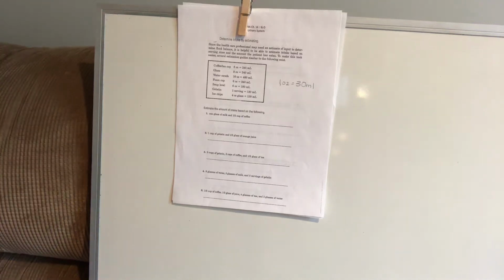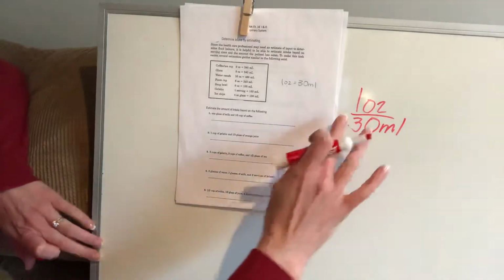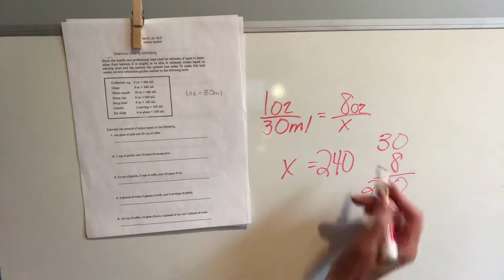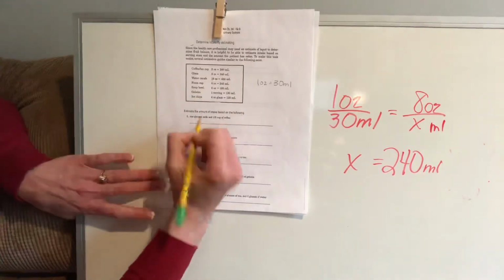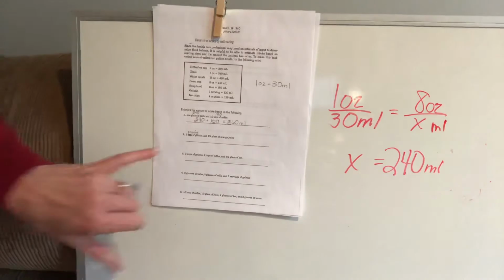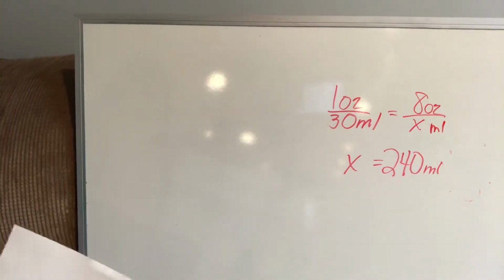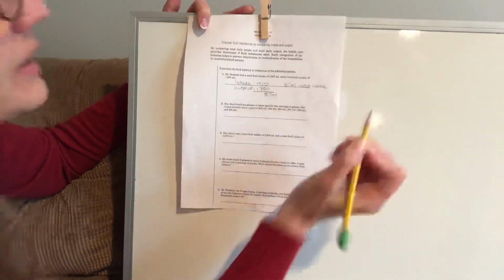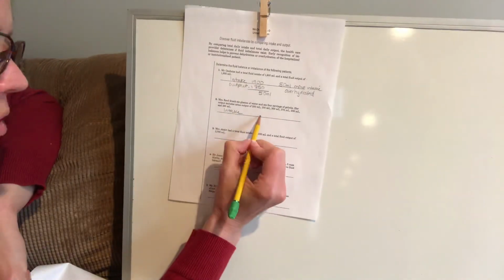Intake and Output Packet Instruction Video #3